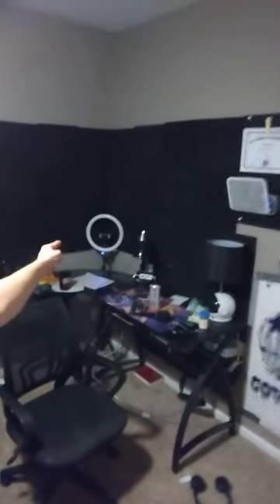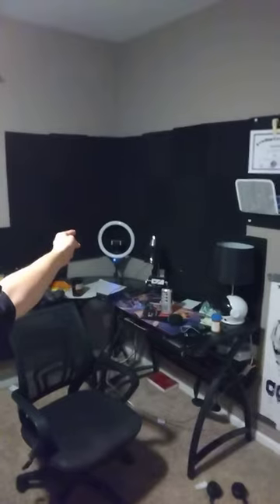music Audio booth: For Music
I just set up my music audio Foam panels